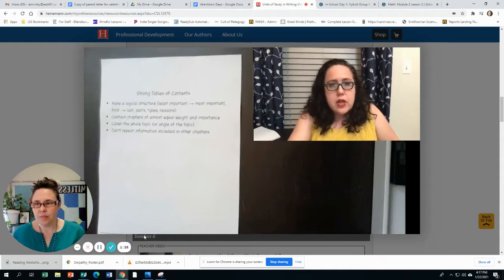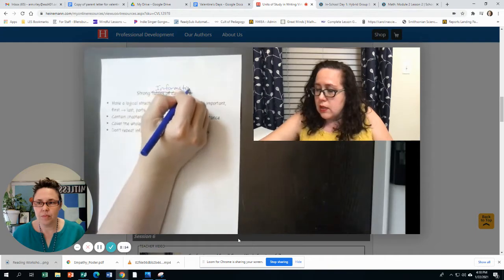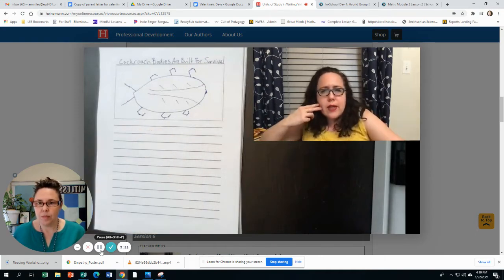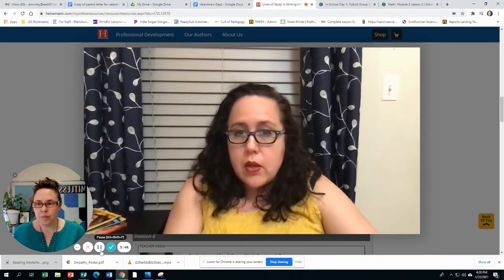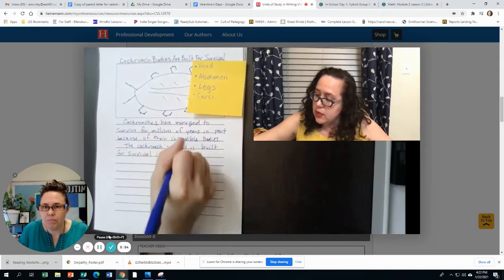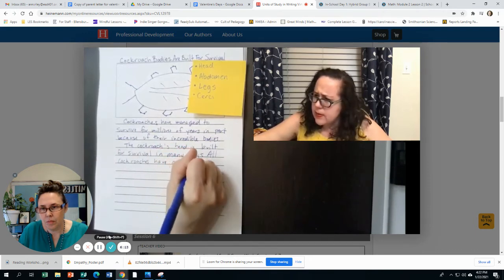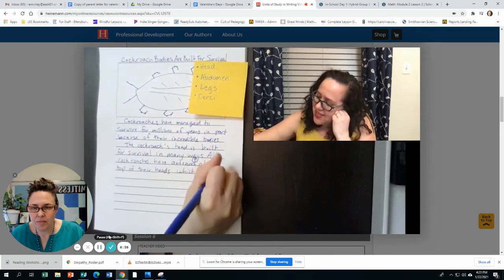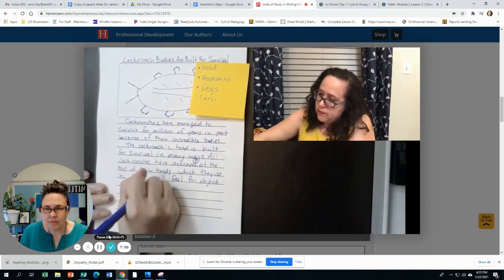Informational Writing Lesson 5